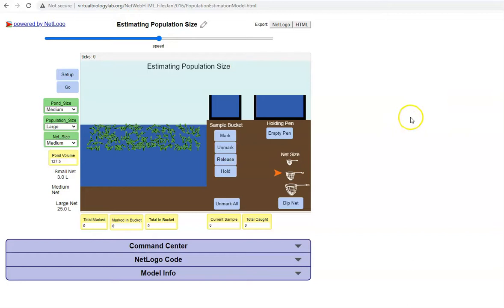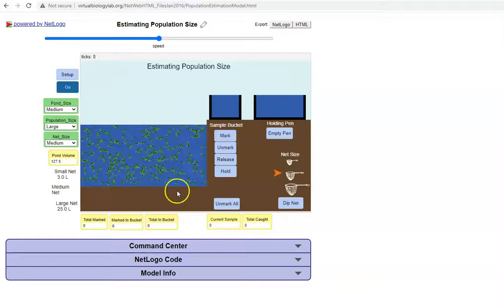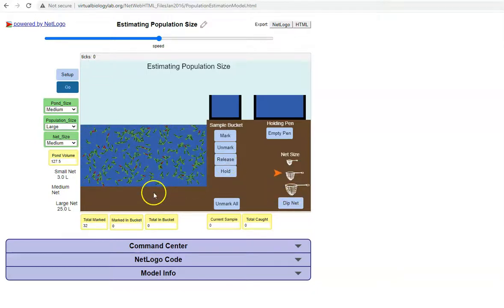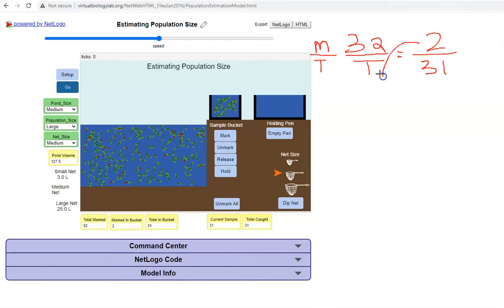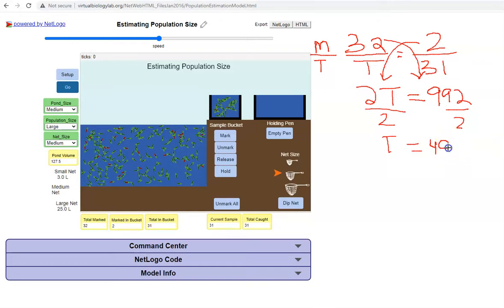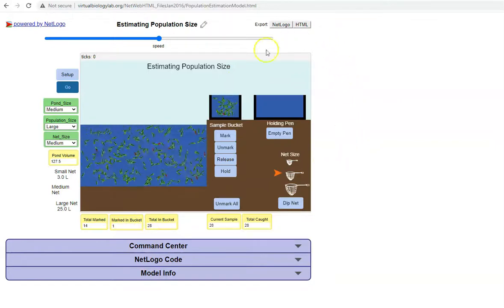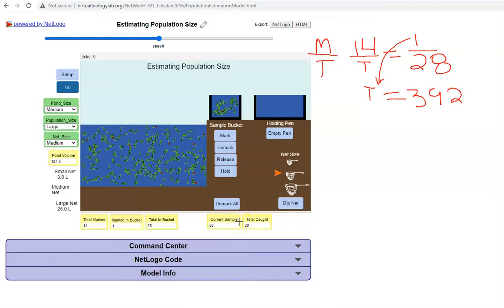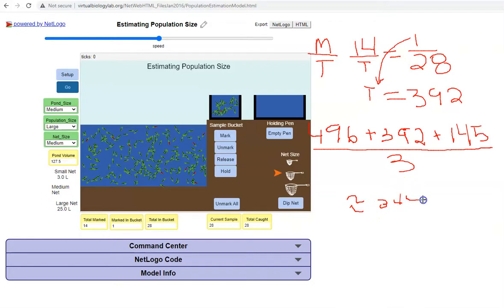Capture and Release Simulation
We use the virtual biology site to simulate the capture and release method of estimating a population.